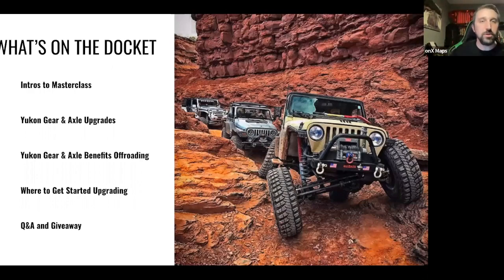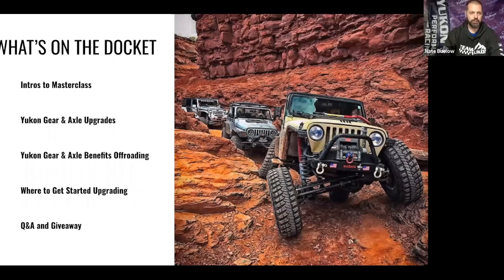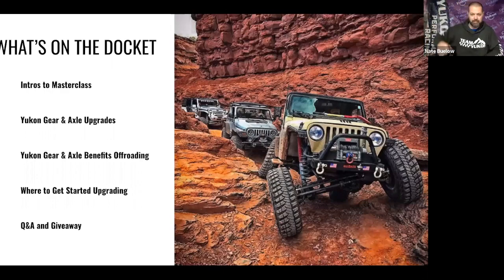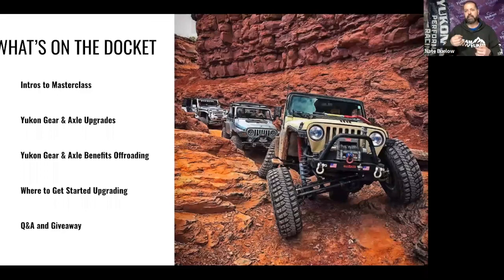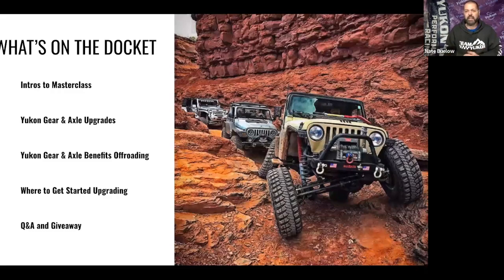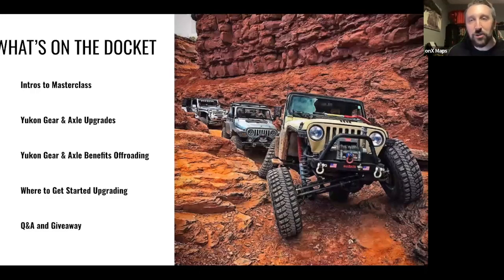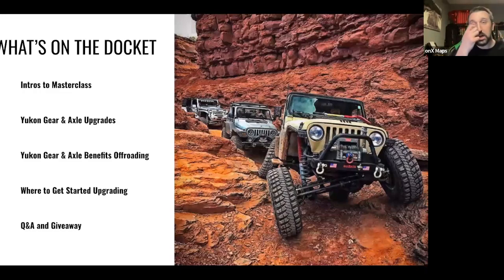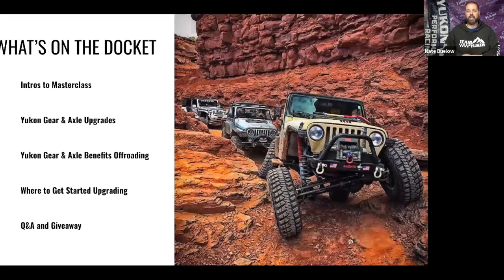Yukon Gear & Axle | onX Offroad Elite - Masterclass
Check out yesterday's onX Offroad Elite Masterclass with onX team member Nate Buelow and Yukon Gear & Axle. Learn about the Elite partnership between onX Offroad and Yukon Gear & Axle as well as all the intimate details of re-gearing your vehicle, installing lockers, and WHAT to do and WHEN to do it from one of the experts at Yukon, Gus Pyeatt!

As part of this partnership, Yukon Gear & Axle customers receive 20% off an onX Offroad Elite Membership and onX Offroad Elite customers receive 15% off parts from Yukon Gear & Axle at YukonGearandAxle.com.

With more than 615,000 miles of mapped roads and trails in the Dirt, Waypoint Sharing, Weather Conditions, and 500,000 Recreation Points like campsites, trailheads, swimming holes, breweries, and gas stations - onX Offroad is the perfect way to find your next spot to play.